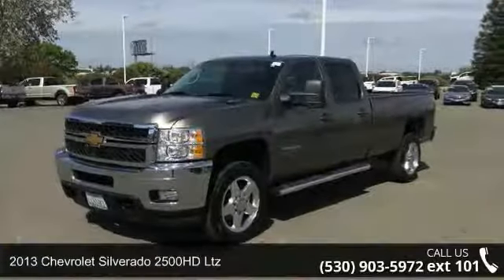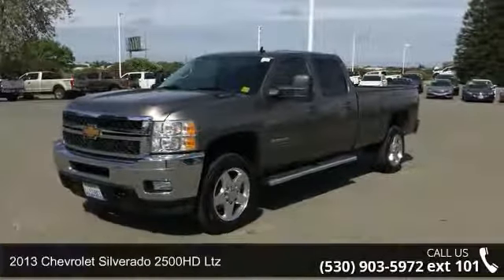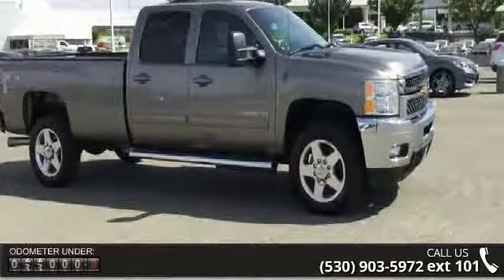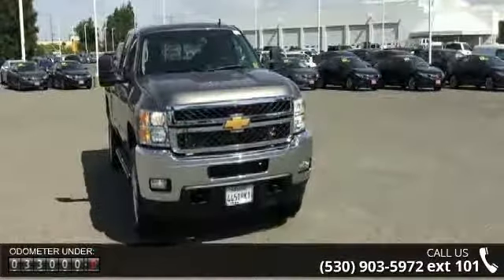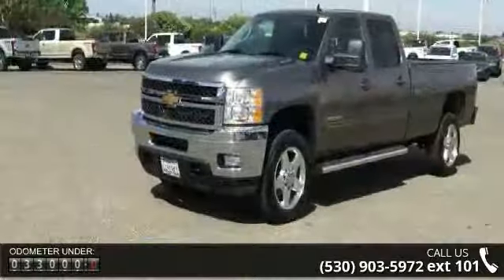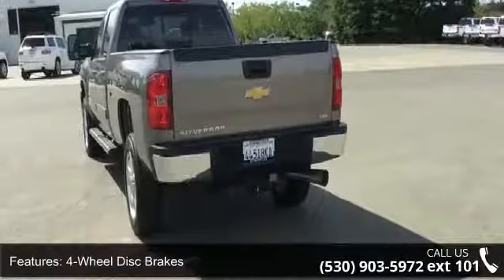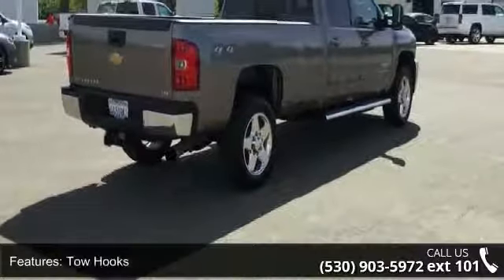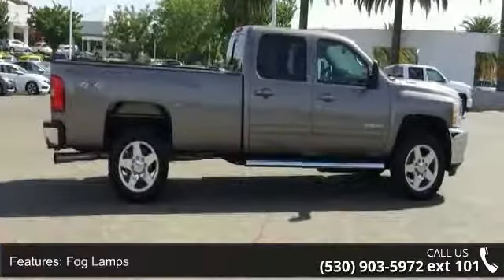2013 Chevrolet Silverado 2500HD LTZ - Wittmeier Chevrolet...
2013 Chevrolet Silverado 2500HD Ltz Condition: Used Mileage: 33108 Transmission: 6-Speed Automatic Exterior Color: Brown Doors: 4 Stock: 2C17257A Cylinders: 8